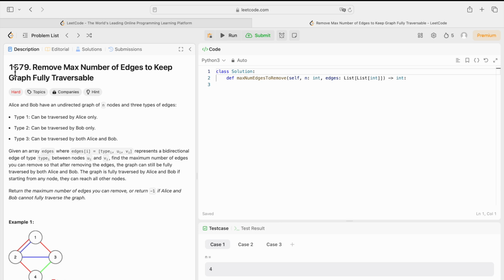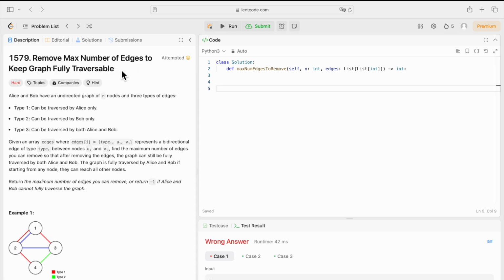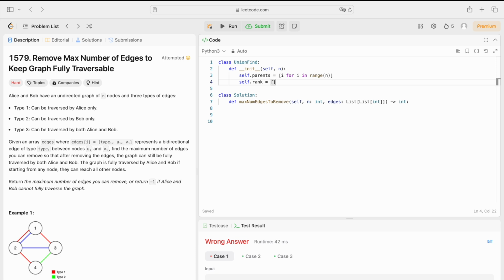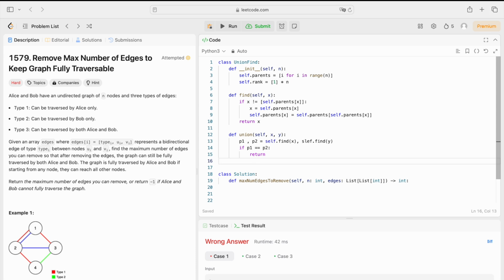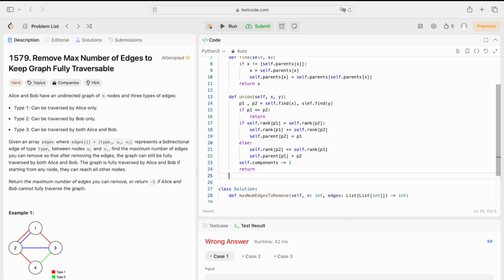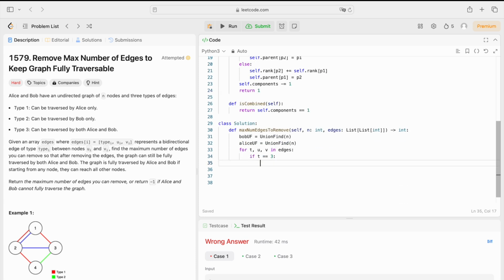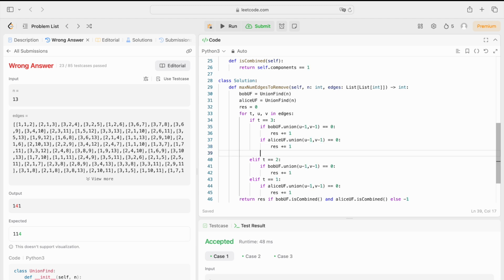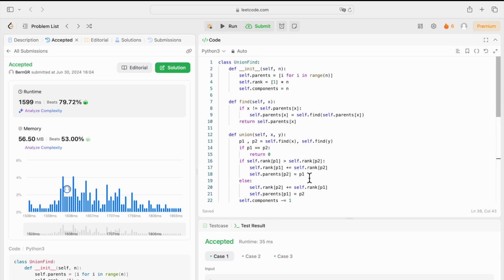Day 6 - Solving LeetCode Problems Until FAANG Hires Me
LeetCode Problem: 1579. Remove Max Number of Edges to Keep Graph Fully Traversable